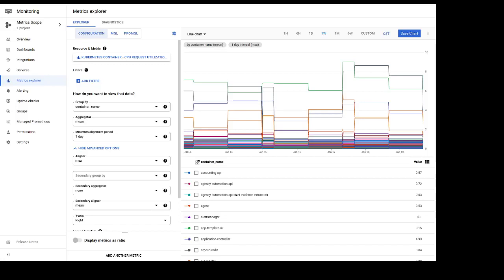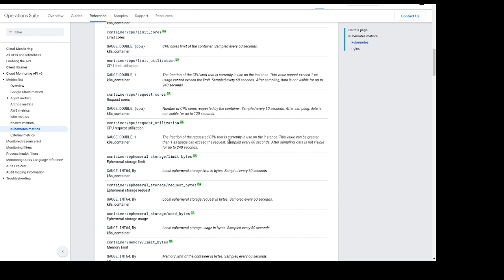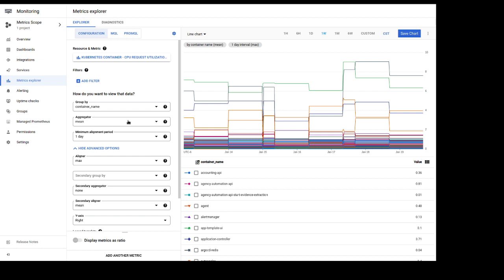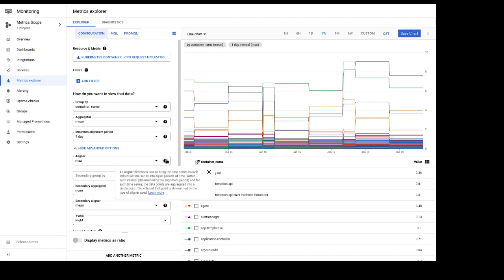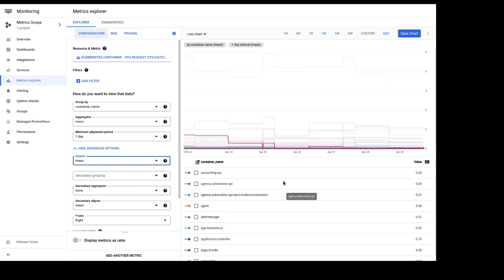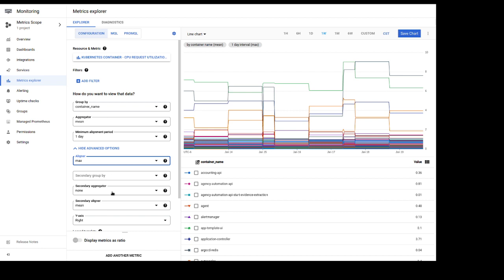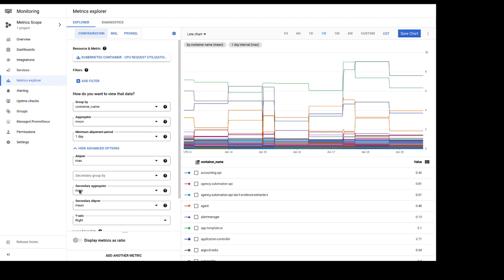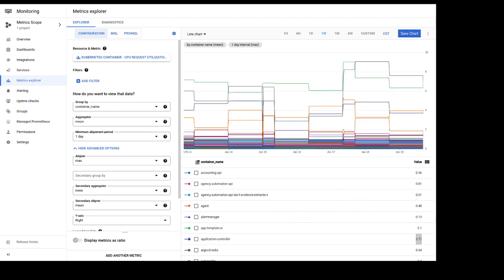Using Stackdriver Monitoring CPU request utilization to set Kubernetes CPU Requests properly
A quick tutorial about using aggregators and aligners to understand Stackdriver Monitoring GKE metrics to properly set Kubernetes CPU requests.